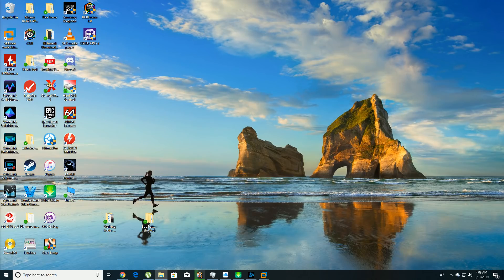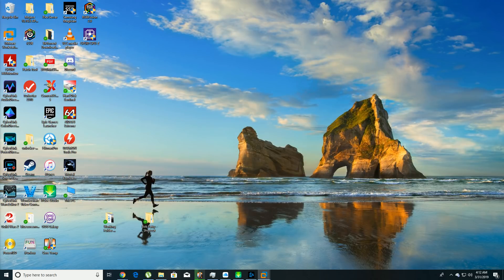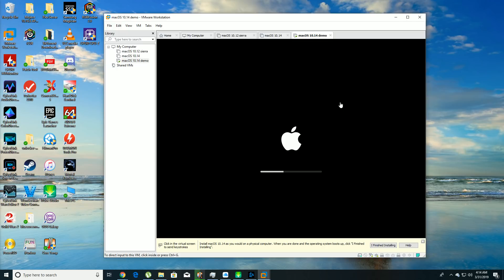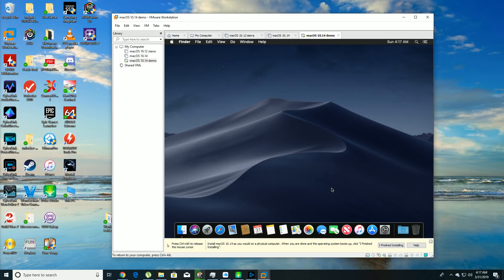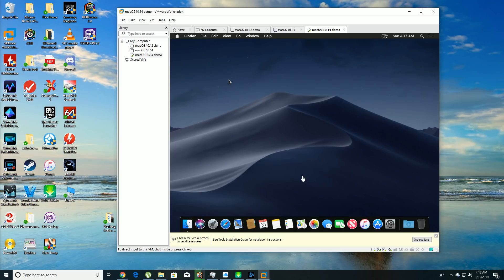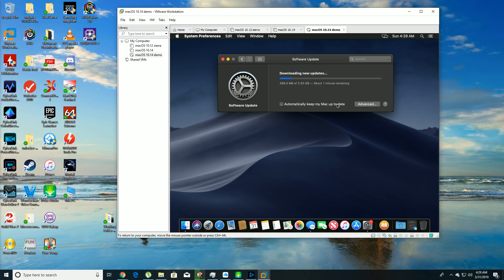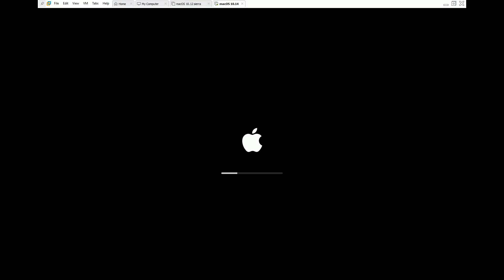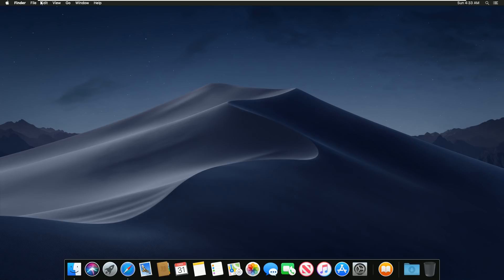How To Install And Update MacOS Mojave On VMWARE Workstation or Player 15 On Windows 10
It finally works

Here Are some new links for the vmware disk image file

alternate links for vmware disk image file

Alternate links for the unlocker

Link For Updated VMware tools

the video tutorial and the files included in the description are for workstation 15.

if you are using workstation 15.5 watch this video

If you want to show some support and send me a donation